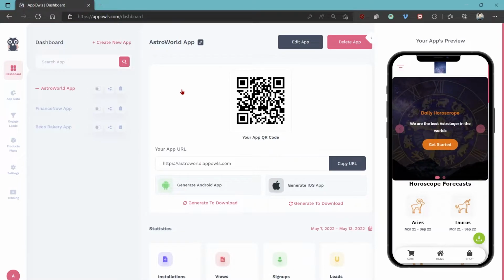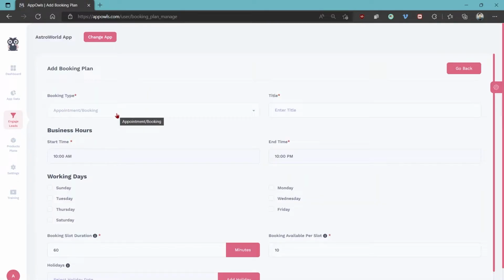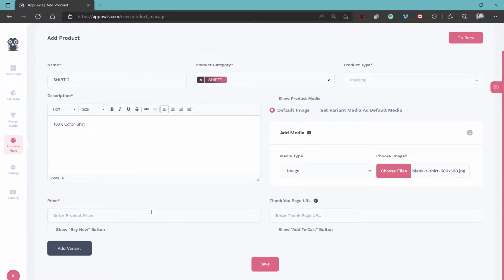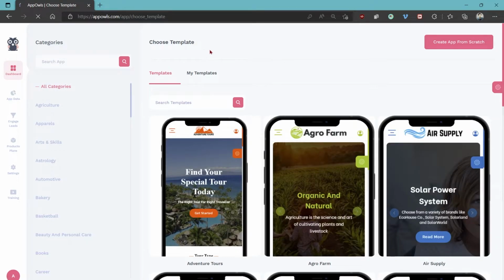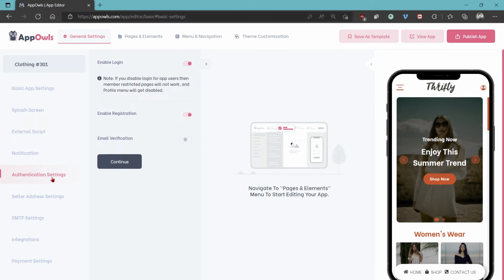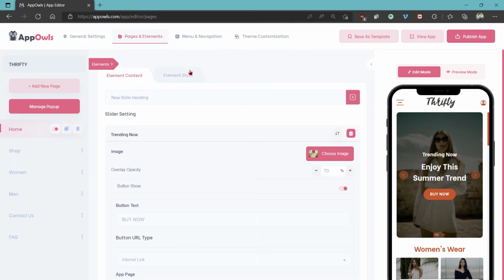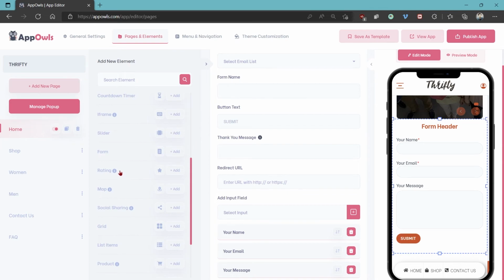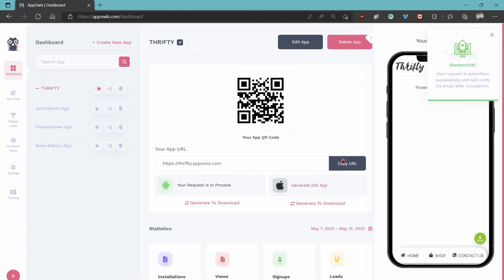World #1 Mobile App Creation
The Quickest Way To Create & Sell Mobile Apps To Businesses In Just 3 Easy Steps…
1. Enter Keyword or Pick A Template

Just enter a keyword or select your industry and hit 'Enter'. The built-in AI creates a unique Mobile App for you in real time.

If you want - you can also simply pick a template and get started.

2.  Answer Questions

Publish & Sell

Publish the Mobile App and get paid.